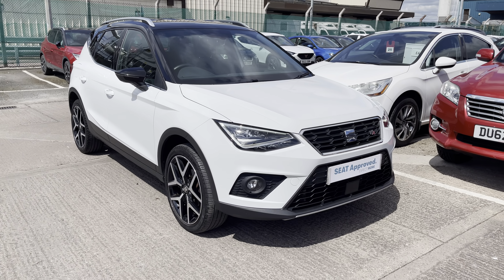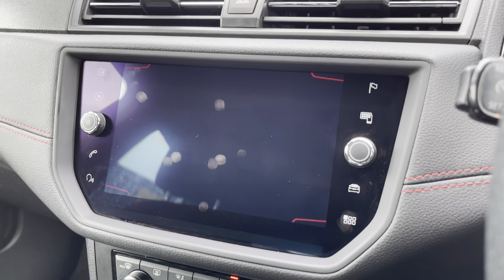SEAT Arona 1.6 TDI (115ps) FR Sport SUV I Crewe SEAT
This is the approved used SSEAT Arona 1.6 TDI (115ps) FR Sport SUV has just arrived in stock at Crewe SEAT.

Vehicle Information
Registration: PJ68TKX
Age: 2018 (68)
Mileage: 44,103 miles
Fuel: Diesel
Transmission: Manual

Here we are delighted to offer you this outstanding used Mitsubishi ASX 2.2 DI-D 4 Auto 4WD 5dr...